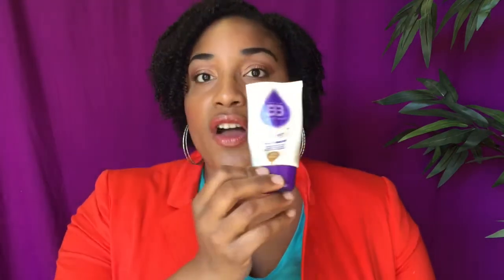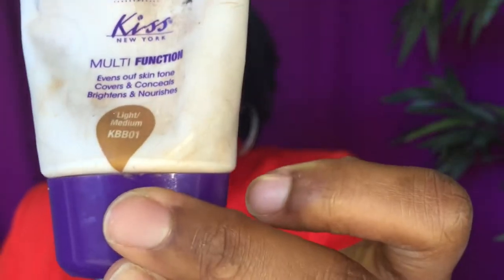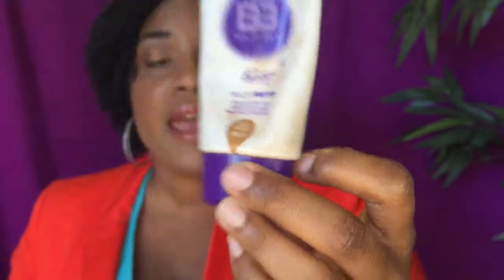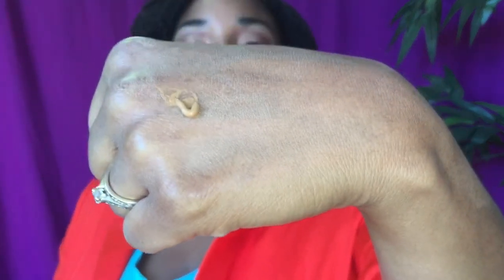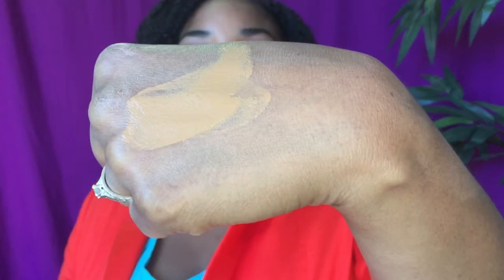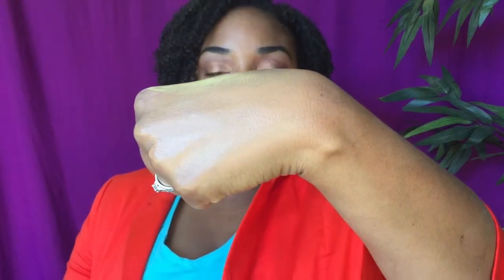The Best Foundation!!!!!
Hello loves! This is a review of one of my favorite foundations, the Kiss New York Aqua BB beauty balm.